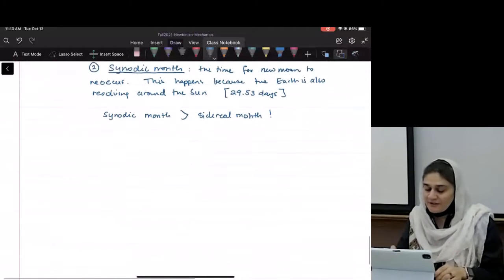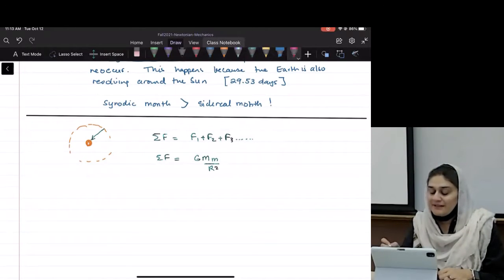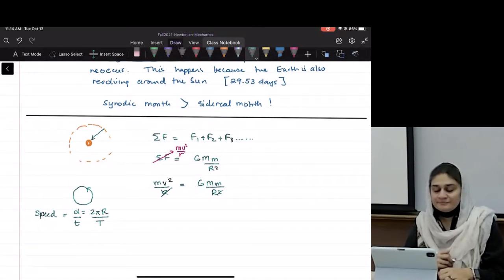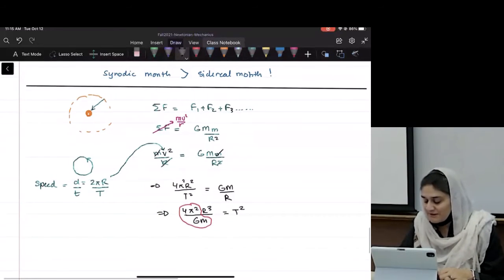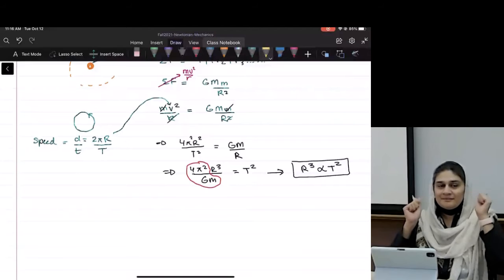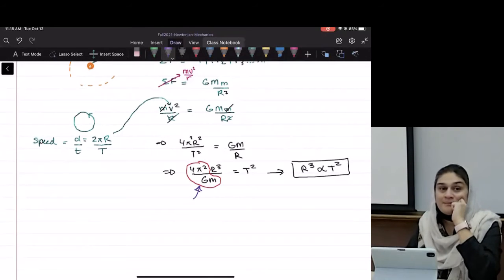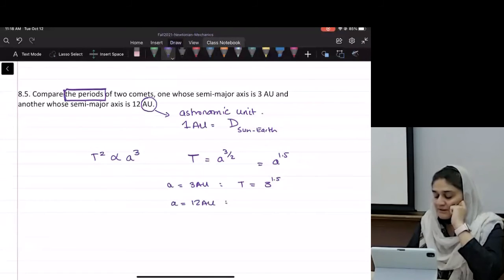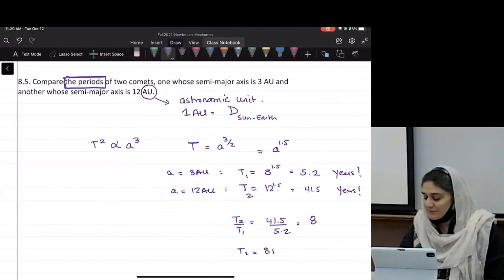Chap 8.7. Derivation of Kepler's Third law